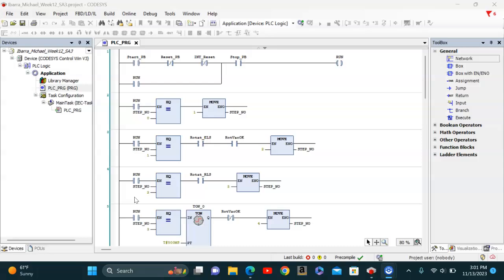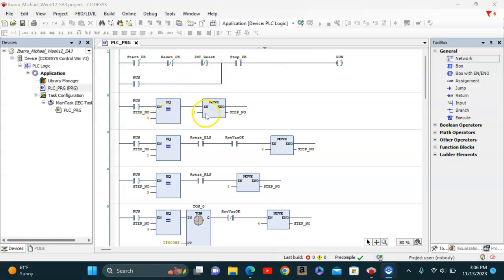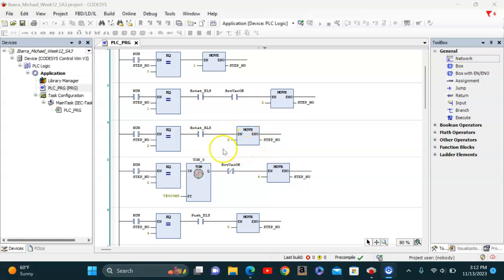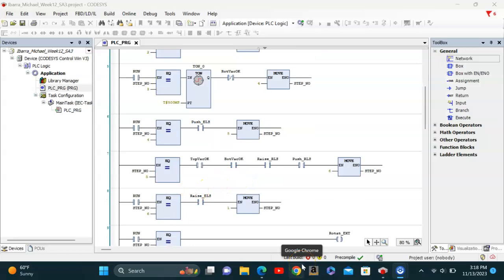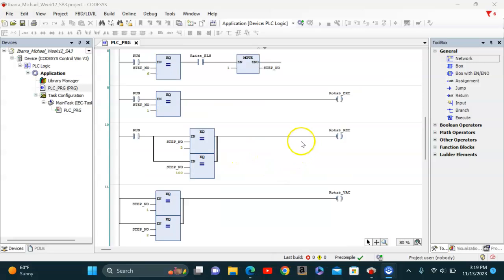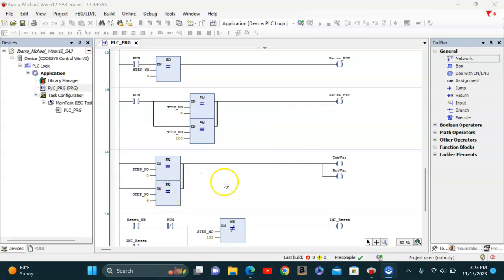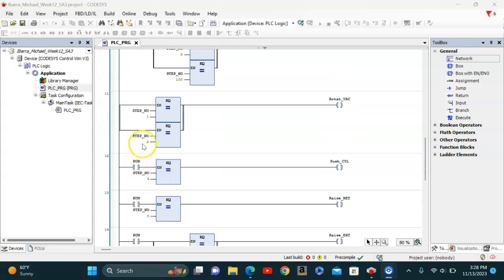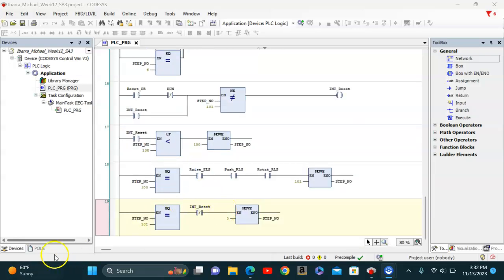Ibarra_Michael_Week12SA_6.4